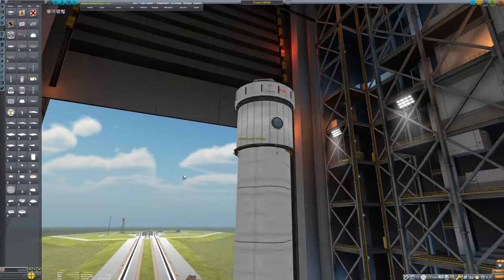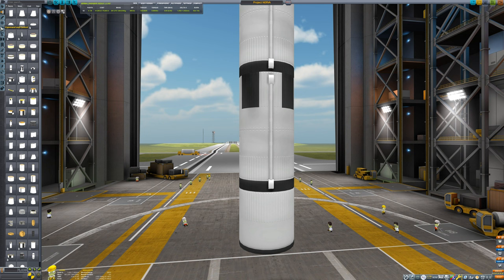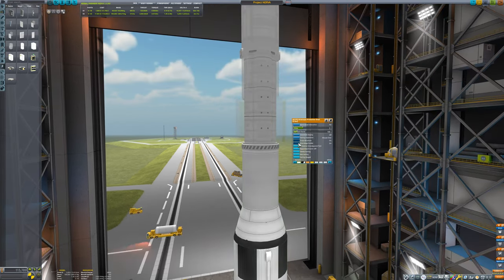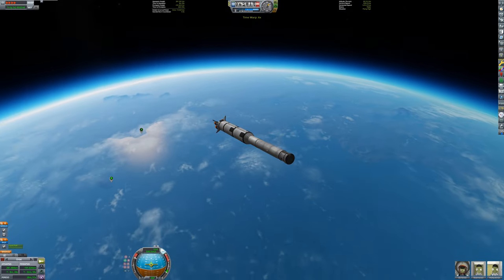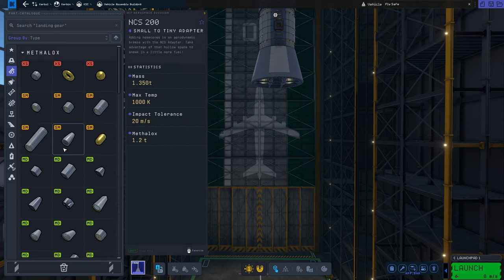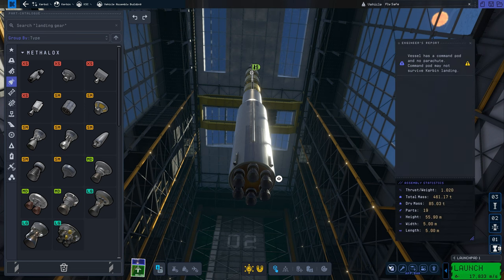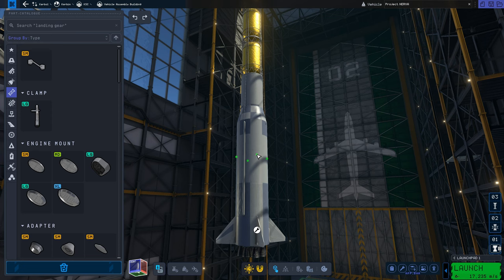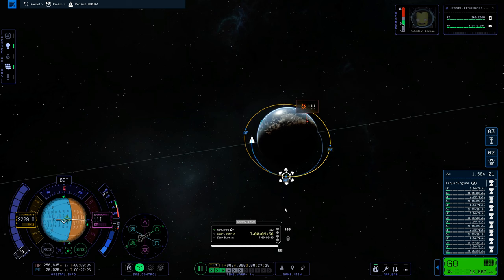NERV engine tutorial for KSP and KSP2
A look at how to make the best use of the nuclear engines in both the original Kerbal Space Program and how the are different in the sequel.